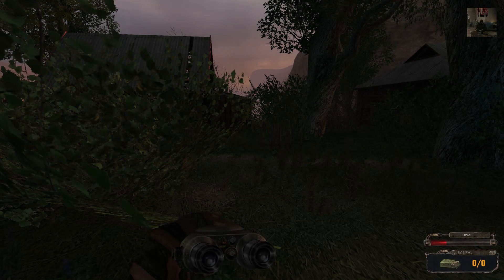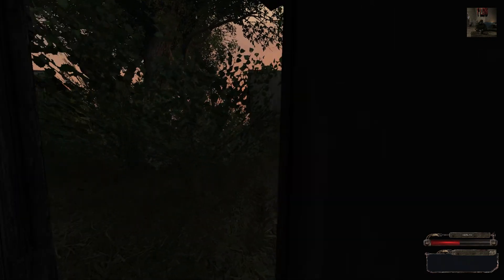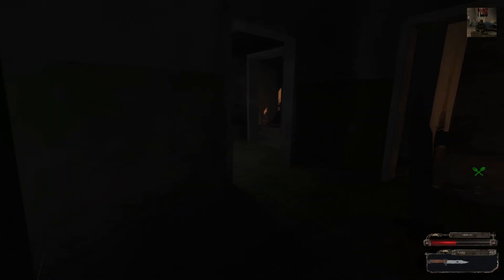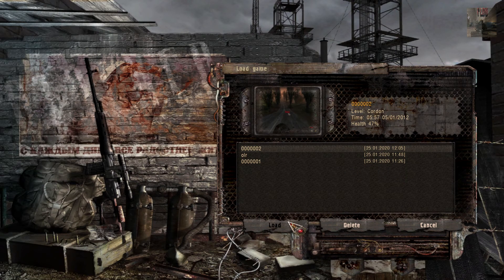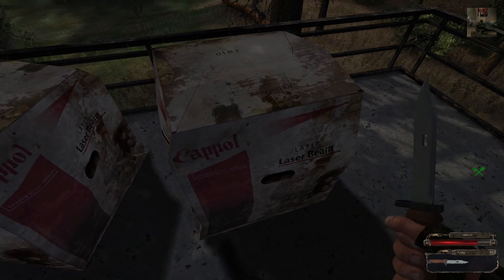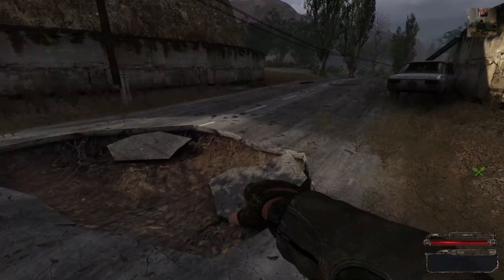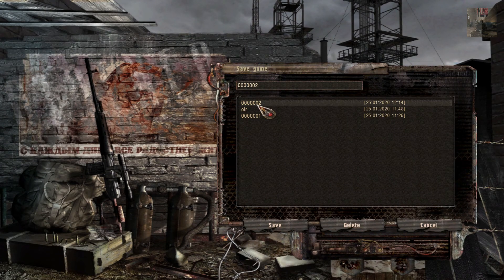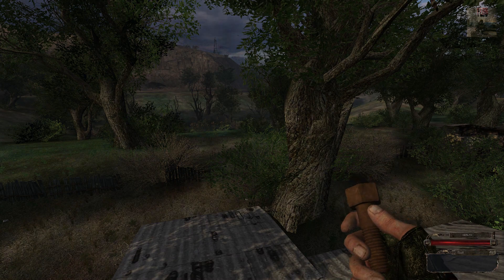Stalker Mods Showcase 81 - Oblivion Lost Remake - Vector of Alienation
In this episode I showcase the Mod Oblivion Lost Remake - Vector of Alienation.